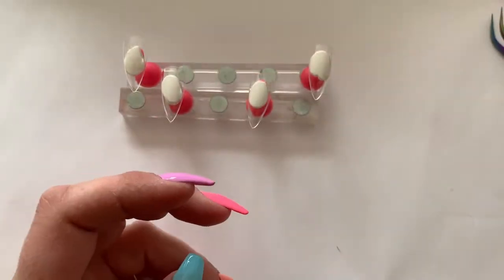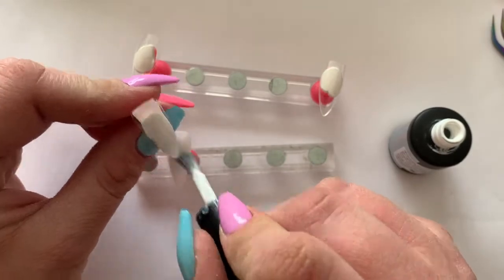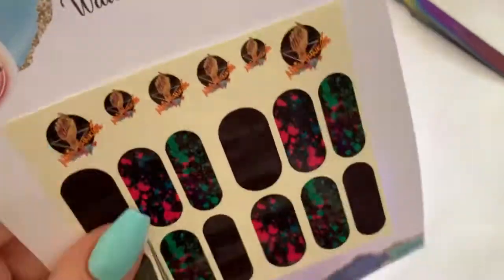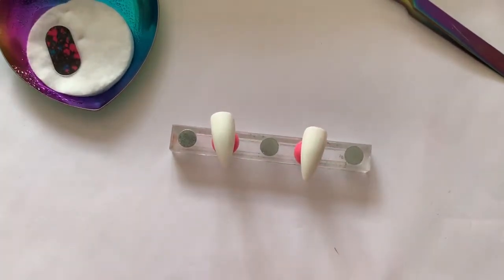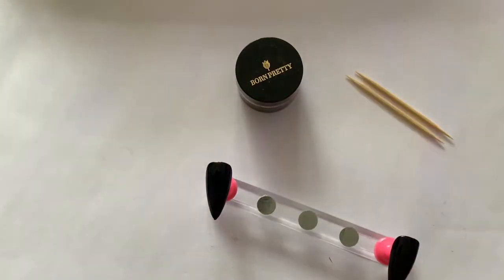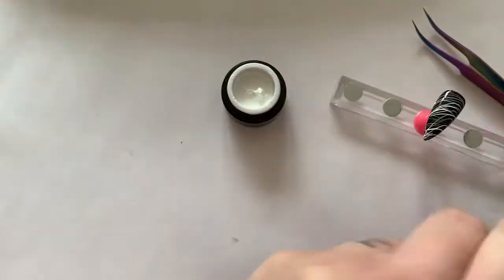Paint Art Gel Polish Design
In todays video I am showcasing the stunning Brick Wall decals created by Rachel Hanks for a collaboration with nailjunkies.
Decals by printbyexample can be found at

Incandescent Shine

Eternal Light
Eternal Darkness
Base Coat

Magpie Beauty

Pigments in
Joy (pink)
Dora (blue)